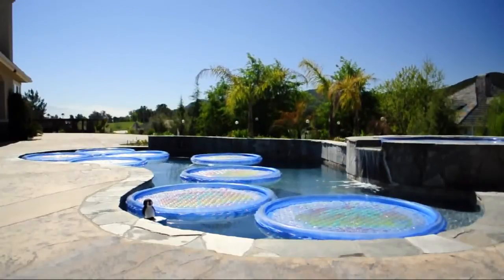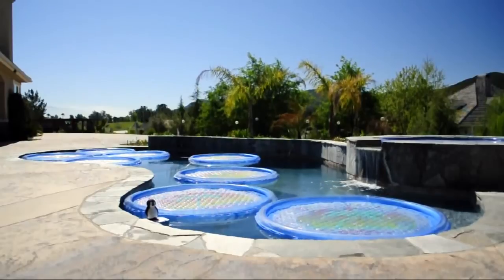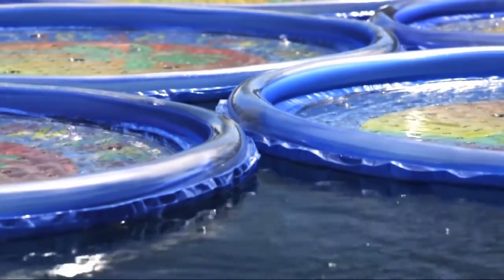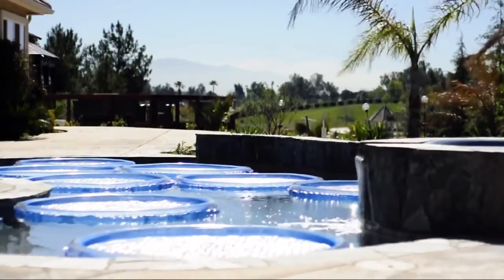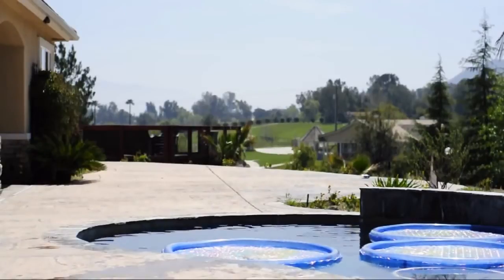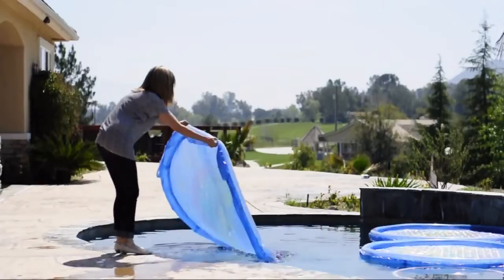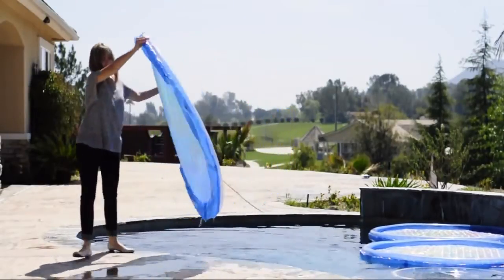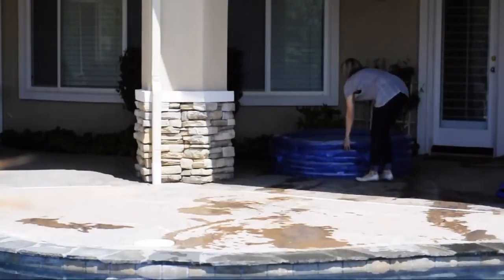Aro solar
Calienta el agua de la alberca de forma eficiente y ecológica, ya que solo necesita la energía solar

Genera 84,000 Joules diarios por cada aro

Impide la evaporación del agua

genera Ahorro de productos químicos por su bajo nivel de evaporación

Evita la creación de algas en la alberca debido a que no cubre por completo el espacio por su diseño circular

Por ser un modelo WATER ANCHOR, esta diseñado para aguantar climas con vientos fuertes

Fácil de reparar

Fácil de instalar y guardar por personas no especializadas

Reducción de costos por mantenimiento